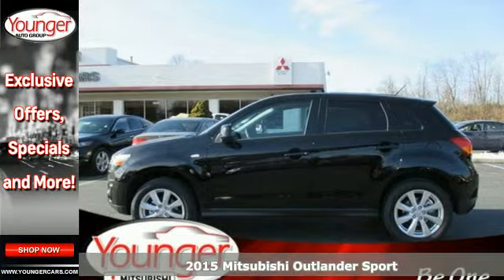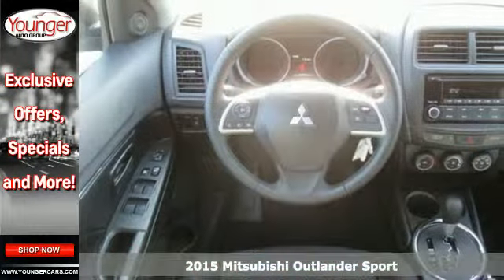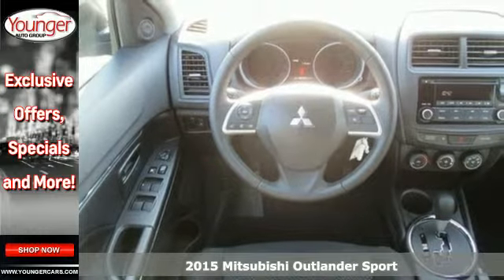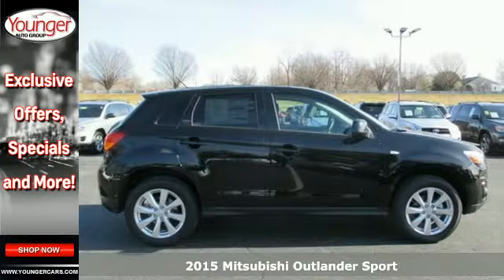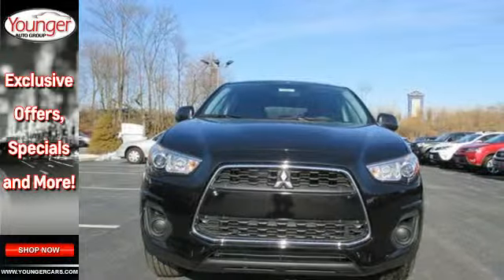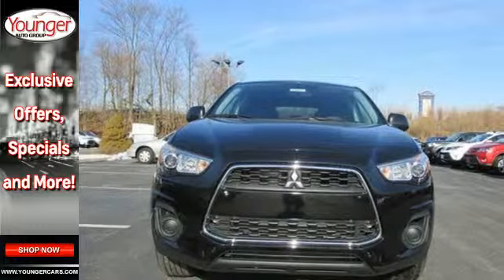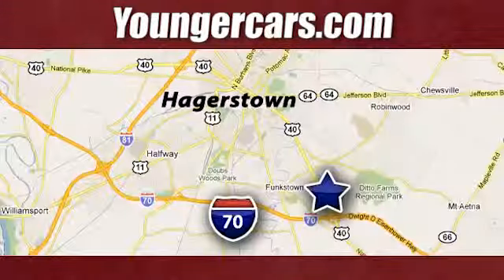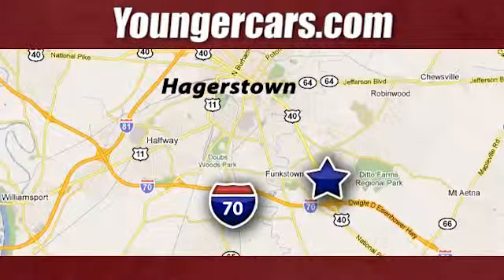2015 Mitsubishi Outlander Sport Chambersburg-PA Hagerstown, MD M1945500 - SOLD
Year: 2015
Make: Mitsubishi
Model: Outlander Sport
Trim: ES
Engine: 4 Cyl. 2.0 L
Transmission: Variable
Color: Labrador Black Pearl
Stock #: M1945500
VIN: 4A4AP3AUXFE022255
The Mitsubishi Outlander Sport gives a sporty edge to the stylish compact SUV. A 148-hp 2.0-liter MIVEC engine is standard on all vehicles, boasting up to 32 highway miles per gallon. Every Outlander Sport comes with 18-inch aluminum-alloy or chrome-alloy wheels with P225/55R18 all-season tires. The heated power side view mirrors, rear wiper and window defroster with timer, and flat-type wiper blades, and available All-Wheel Control improves handling in the most challenging conditions and help this vehicle excel in the elements. In the cabin, comfort is key. A 6-way adjustable driver's seat, a tilt and telescopic steering wheel, and height-adjustable front shoulder belt anchors allow you to drive your way. Power windows and locks and steering-wheel-mounted cruise control and audio controls make life easy. New for 2014, the SE trim gets a dazzling 6.1-inch touchscreen audio system and rearview camera, along with standard SiriusXM and HD Radio. With the Outlander Sport's available panoramic glass roof, even the rear seats can have a front row view of the sky, measuring an impressive 4 feet in length by 3.2 feet across. Electric Power Steering, a seven-airbag safety system, Active Stability Control with Traction Control Logic, and Hill Start Assist highlight the Outlander Sport's safety features. Also included are 3-point seatbelts for all 5 seating positions, a tire pressure monitoring system, and child-safety rear door locks. The Mitsubishi Outlander Sport is a highly-customizable vehicle with many options and packages. It is a safe, viable vehicle for a small family, and is also space-efficient, comfortable, and very maneuverable.Price excludes $300 Documentary Fee (not required by law). Your only additional costs are sales tax, processing fee, and MVA tag and title fees for the state in which the vehicle will be registered. While every reasonable effort is made to ensure the accuracy of this data, we are not responsible for any errors or omissions contained in these pages. College grad and Military rebates are not included. Contact dealer for eligibility.

Address:
1945 Dual Highway